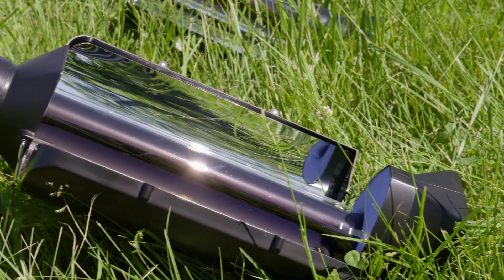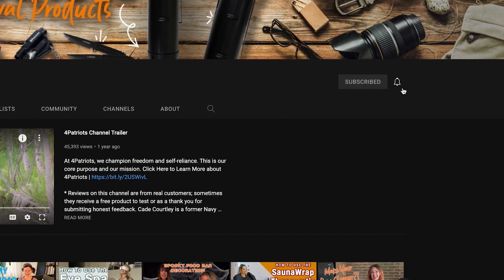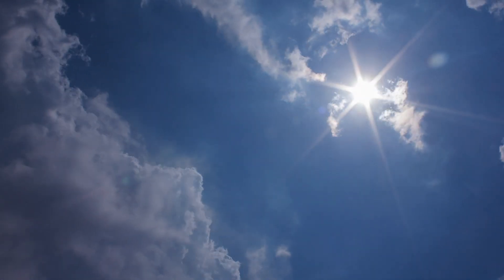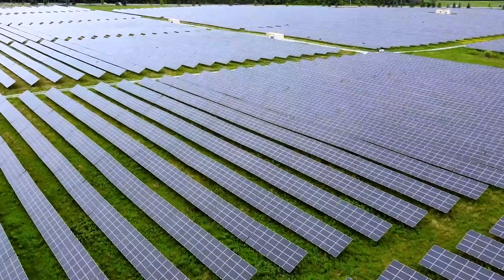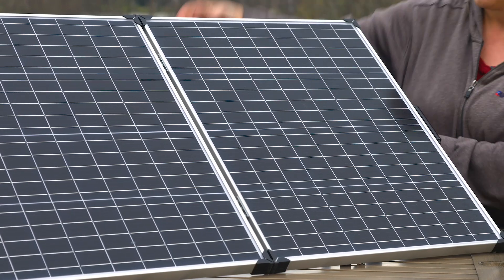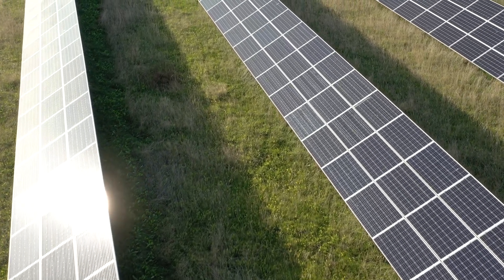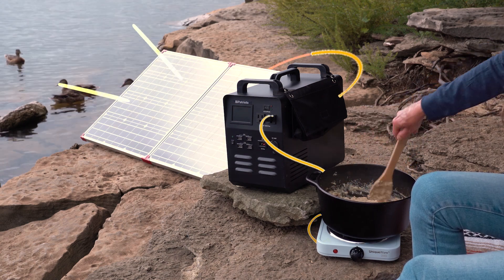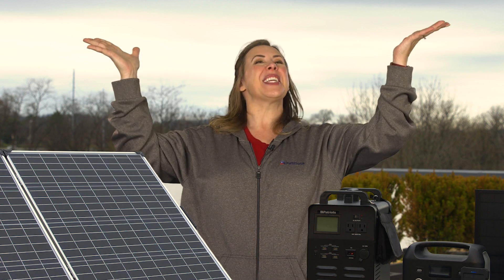The Best of 4Patriots: Ep. 1 | How Does Solar Power Really Work?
Out of the 4P vault! 📽 Each Thursday 4Patriots is re-releasing one of our most viewed videos… starting with today’s focus on solar power. So take a walk down memory lane with us as we continue to educate & share the message of survival and self reliance!